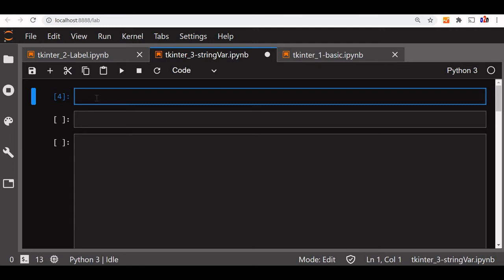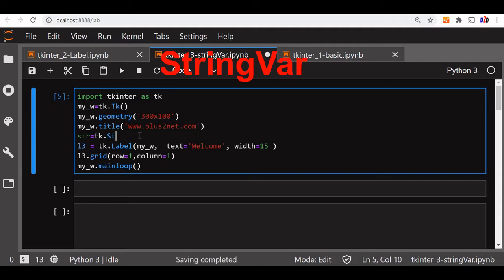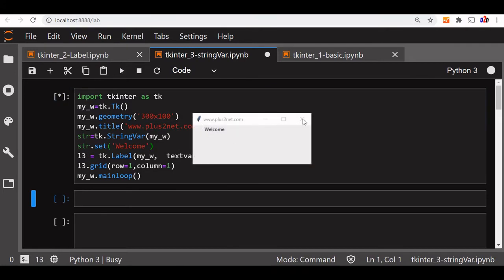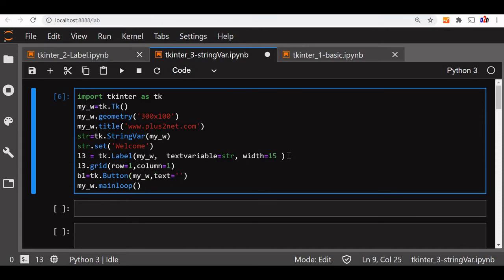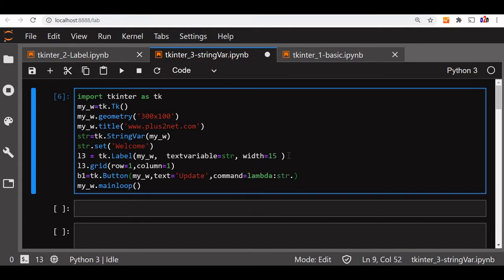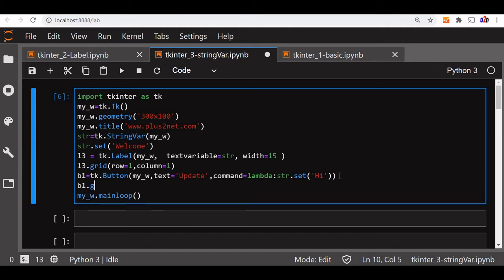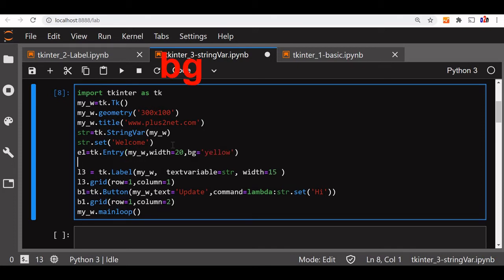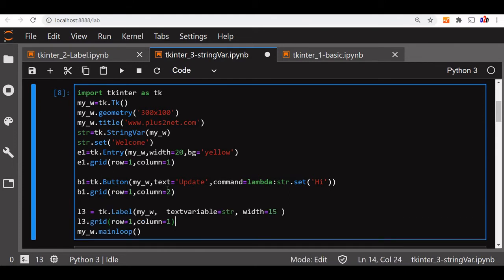Tkinter Label managing text by StringVar to update using user input by using get() & set() methods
We can use string variable StringVar to change or mange the text of the Label in Tkinter GUI window.
We can assign text to StringVar by using set() method. Similarly we can read the value by using get() method.
We will use one button with command option connected to lambda to set the StringVar to a new string.
b1 = tk.Button(my_w,text='Update',command=lambda:str.set('Hi'))